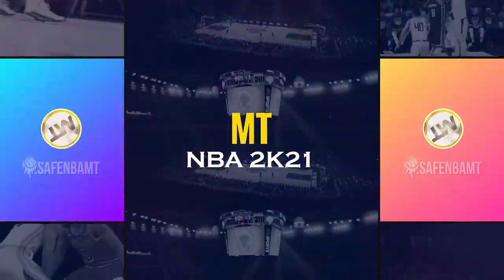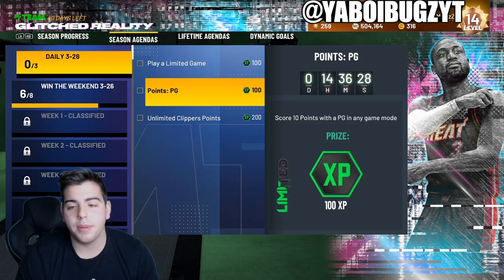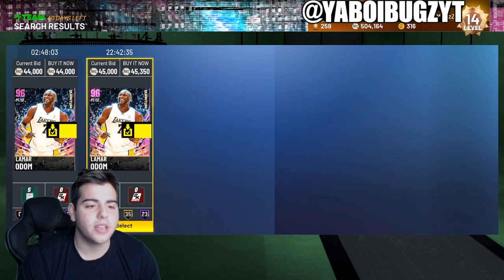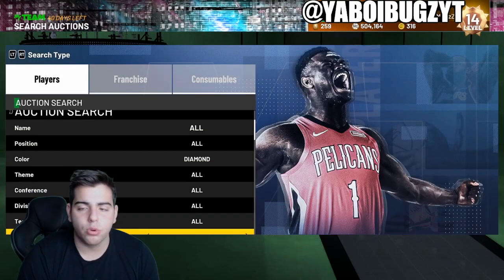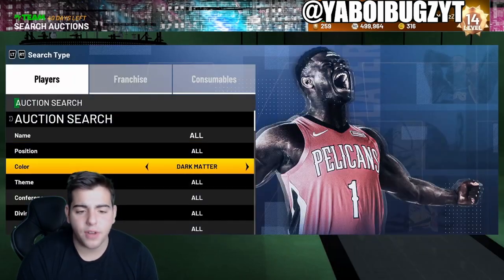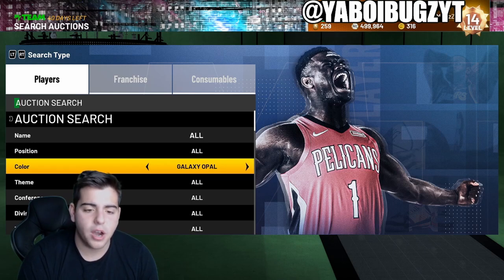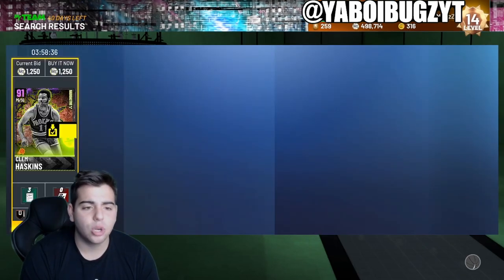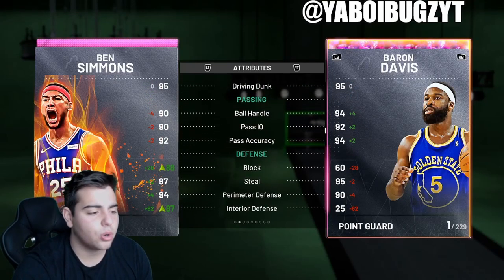TOP SNIPE FILTERS IN NBA 2K21 MY TEAM! DO THIS RIGHT NOW TO MAKE MILLIONS OF MT!